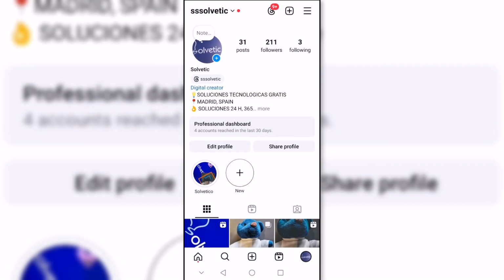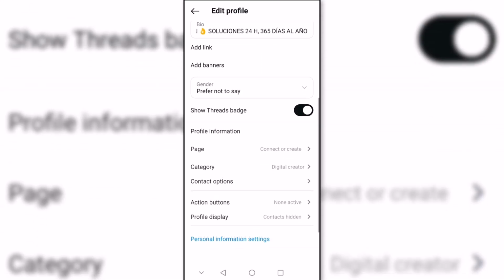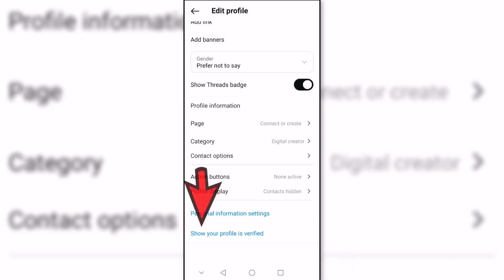How to Know if my Instagram Account is Verified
Welcome to another tutorial on the Solvetic channel. Today, we’re going to show you how to know if your Instagram account is verified. A verified Instagram account is marked with a blue check badge next to your username, indicating that Instagram has confirmed the account’s authenticity, especially for public figures, brands, and creators.
We’ll explain how to spot this verification badge and what to do if you believe your account qualifies for verification. And if this video has been helpful to you, please give us a like—it really helps Solvetic a lot!